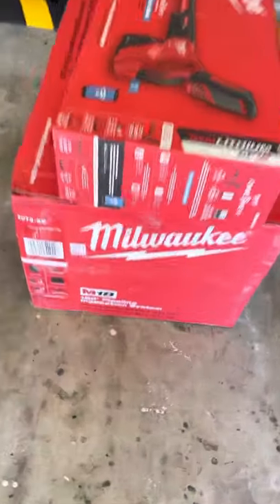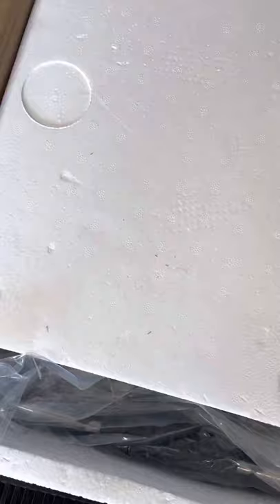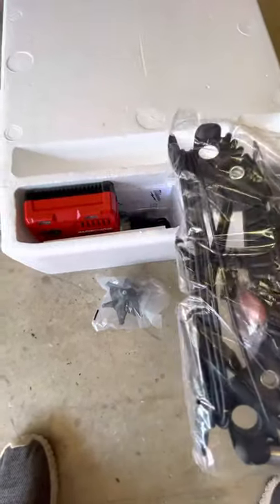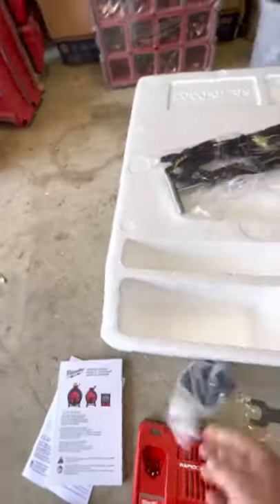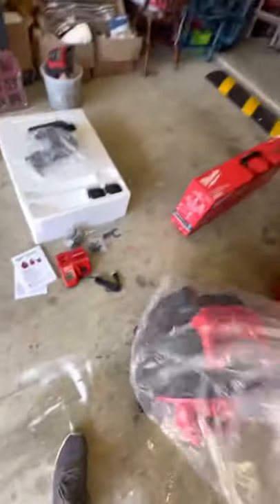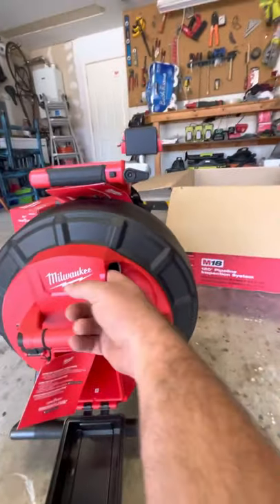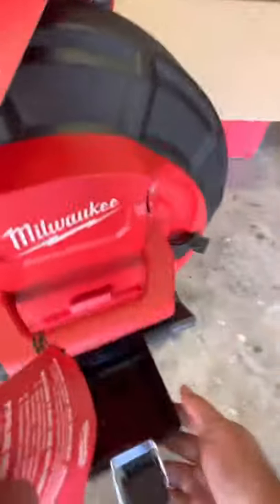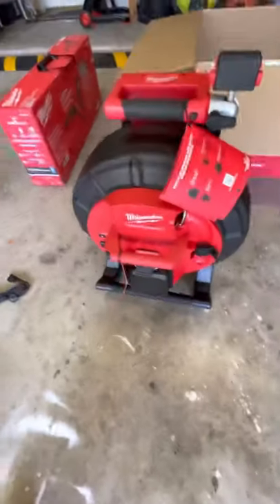Milwaukee M18 pipeline inspection camera unboxing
Only a short unboxing. Not a comprehensive review/breakdown

I appreciate any and all feedback.

if you're in need of local plumbing services!